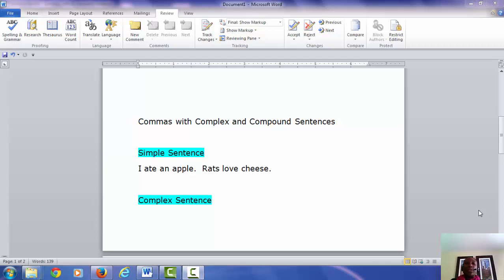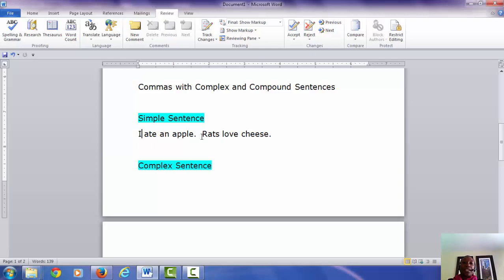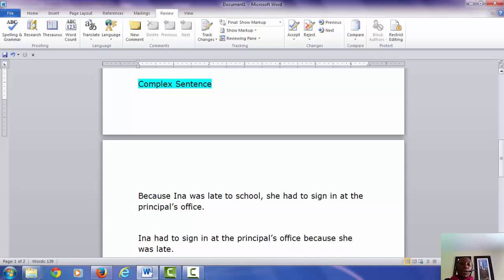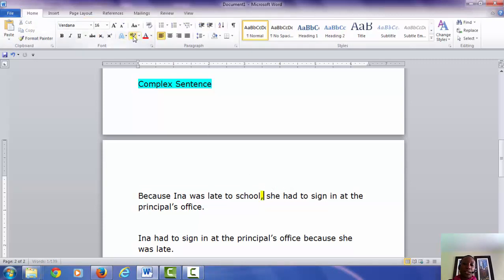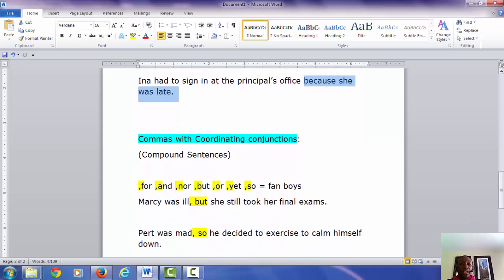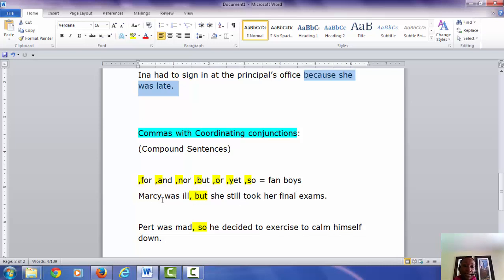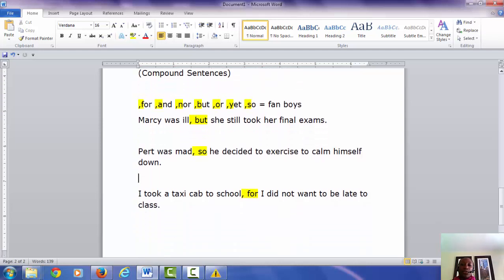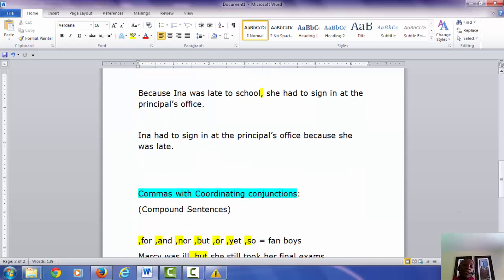commas w quotes